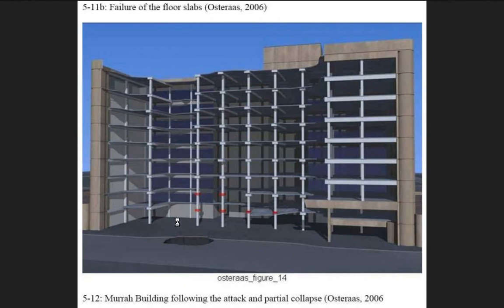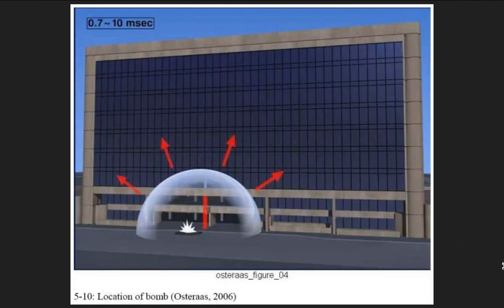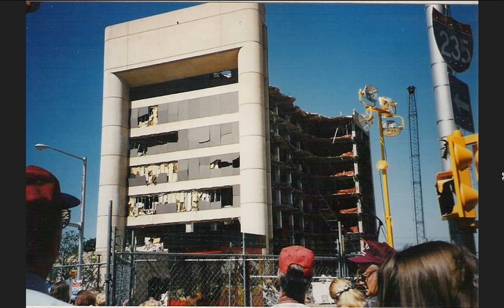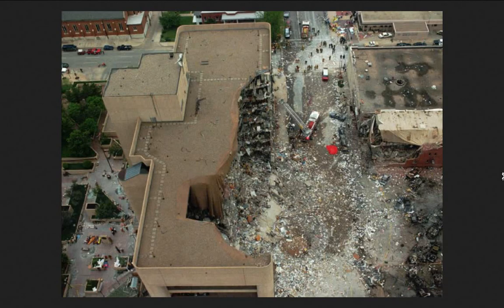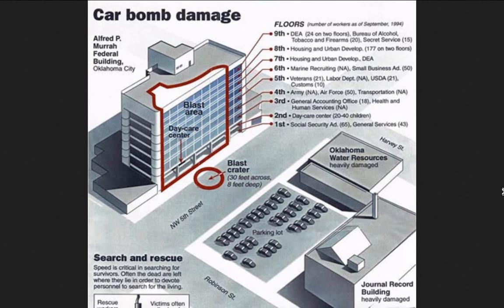no pit burial of Oklahoma city prestressed concrete column building ANFO Ryder truck bomb cratered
the Oklahoma city bomb had a total explosive Velocity of Detonation (VOD) of 13000 feet per second or MACH 11

a 5 inch diameter unconfined ambient temperature ANFO charge produces 10500 feet per second

based of pre mix & "diy" versions in mining & war ANFO has a broad VOD range based on "density"

if its "density" is near;
0.8 = 10,000 feet per second
1.2 = 15,000 feet per second

as opposed to ANFO's "bulk density" from .8 to 0.85 g/cm3
dependent on the "density" of the Ammonium Nitrate prills prestressed concrete includes tendons of individual hard-drawn wires, cables of hard-drawn wires, or bars of high strength alloy steel introduced to counteract the tensile stresses that will be imposed in normal service

after 9AM April 19, 1995 seconds after the truck bomb detonated Half of the building collapsed , May 23, 1995 The remains were imploded
this is not just explosion damage , the blast destroyed floors & columns were destroyed the or bent & this caused collapse damage way beyond the blast , see also progressive/disproportionate collapse
the truck bomb was right next to the building & damaged buildings blocks away

the blast was in the place depicted by forensics authorities , the building Wasn't buried in a pit within a week, the Re-bar was not all stripped clean and twisted , that mutch Anfo would have blown apart a per-stressed concrete building in the manner similar or identical to what was reported ,